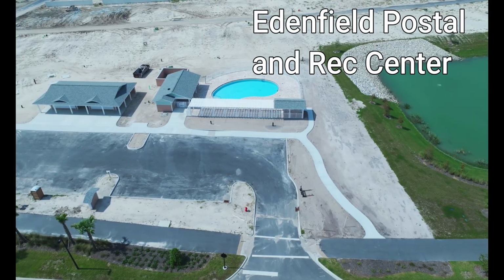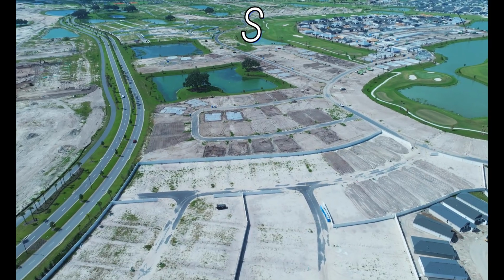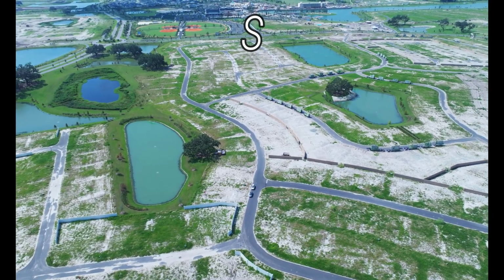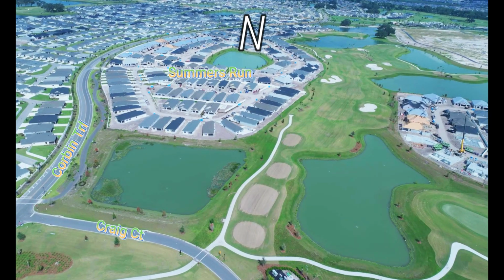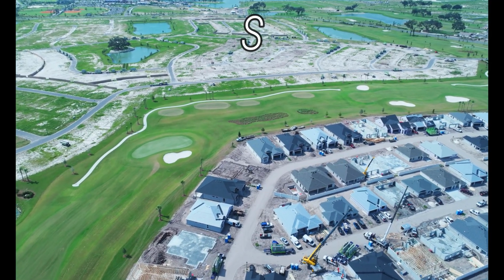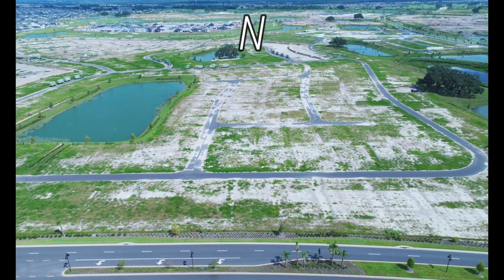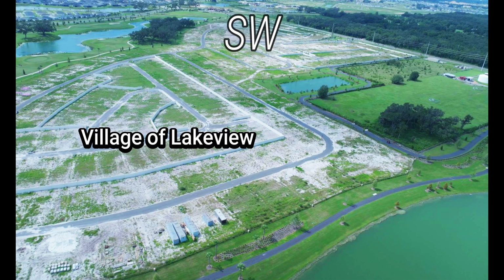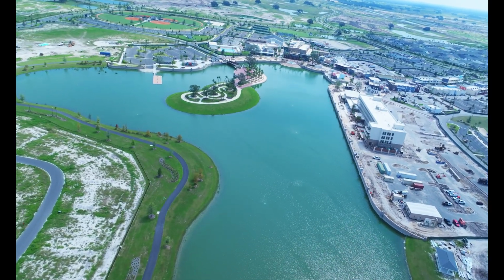Village of LaGrange in the Villages Florida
The Village of Edenfield and LaGrange in The Villages, Florida, are two vibrant communities that offer a unique blend of modern amenities and serene natural beauty. These neighborhoods are known for their picturesque landscapes, well-maintained homes, and friendly residents.

In recent months, there have been exciting developments in the construction progress of both the Village of Edenfield and LaGrange. New homes are springing up, and infrastructure improvements are taking place to enhance the quality of life for residents. The construction teams are working diligently to ensure that the projects are completed on time and to the highest standards.

As the construction progresses, residents can look forward to enjoying a host of new amenities, including parks, walking trails, community centers, and more. These additions will further enhance the already exceptional quality of life in these communities.

The Village of Edenfield and LaGrange are not just places to live, but vibrant communities where residents can come together to socialize, relax, and enjoy the beauty of their surroundings. Whether you're looking for a peaceful retreat or an active lifestyle, these neighborhoods have something for everyone.

Keep an eye out for further updates on the construction progress in the Village of Edenfield and LaGrange. Exciting things are happening, and these communities are sure to continue to thrive and grow in the coming years. Visit The Villages, Florida, and discover the magic of these special neighborhoods for yourself.

Enjoy this aerial drone tour of the Lakeside Village neighborhood in The Villages, florida! This 4k video shows the new construction and community development in the area. See the progress from above in this 4k video.

Long Cool Woman (In a Black Dress) (1999 Remaster) by The Hollies, License ID: gMOPz6q5B8V